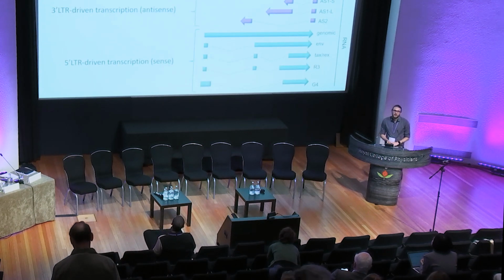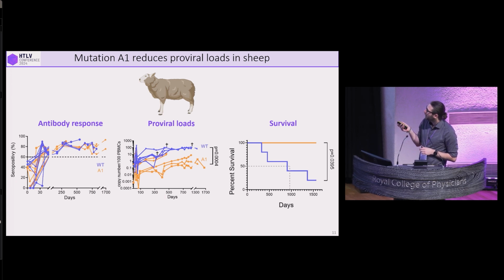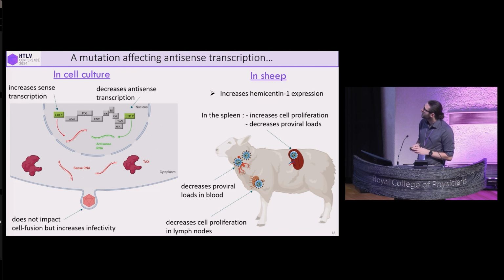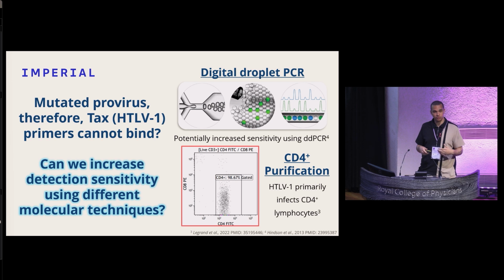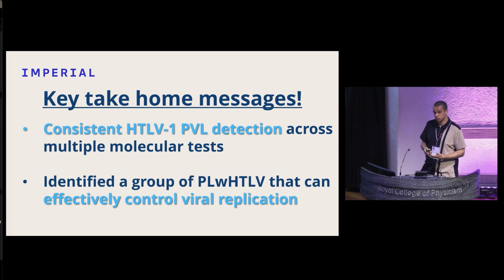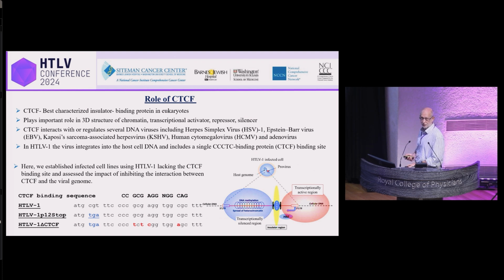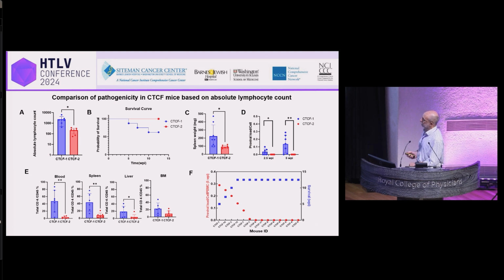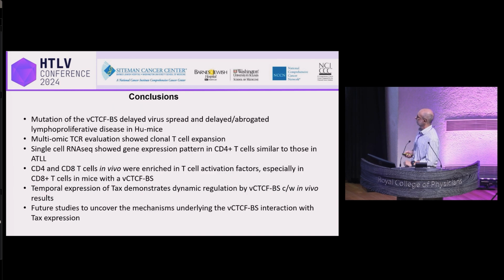HTLV Conference- DAY 3 session 2